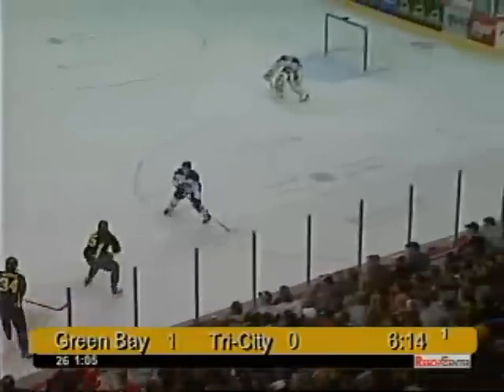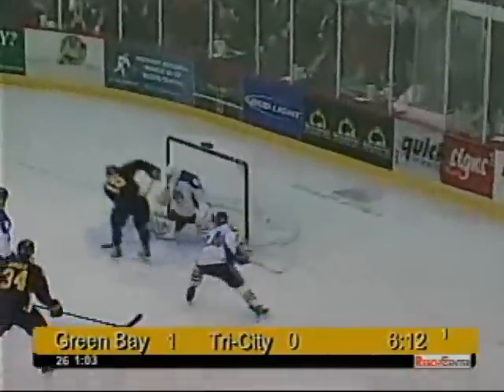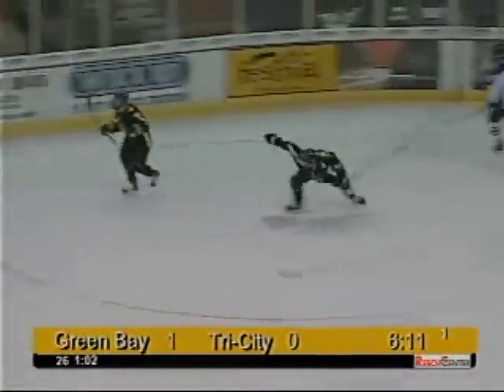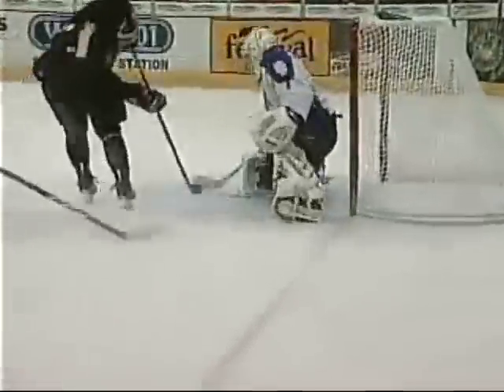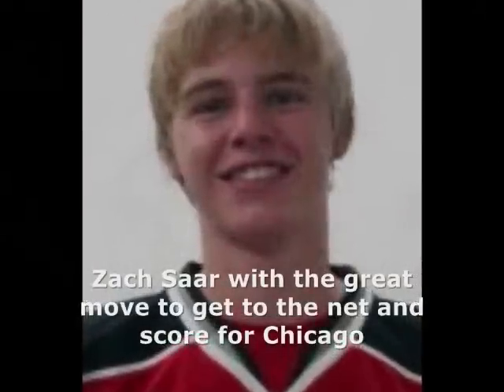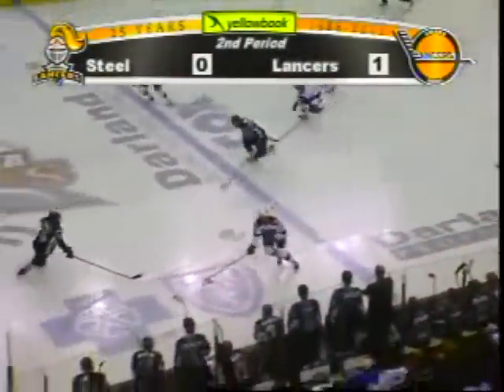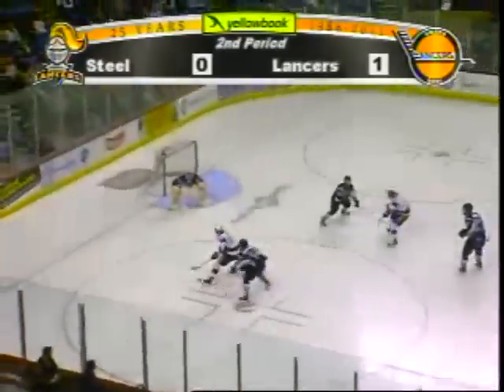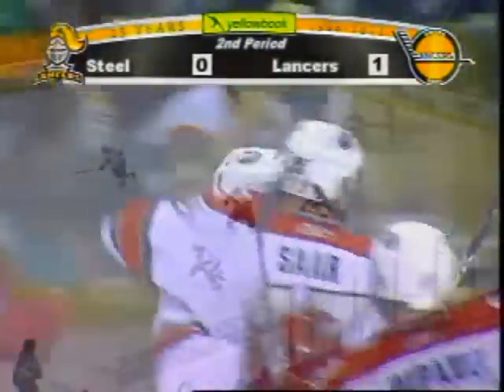USHL Plays of Week 27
Top Plays from Week 27 of the USHL season. C.J. Eick with the incredible move to get past the defender and score 5-Hole for Green Bay, Zach Saar with the great move to get to the net and score for Chicago, Sam Coatta with the big hit for Sioux Falls, Max McCormick bats the puck down out of mid air to score for Sioux City, and Jimmy Mullin with the ridiculous toe drag to beat the defender and score for Fargo.